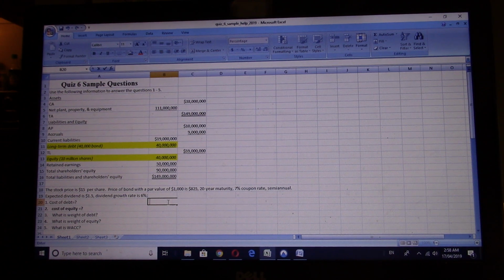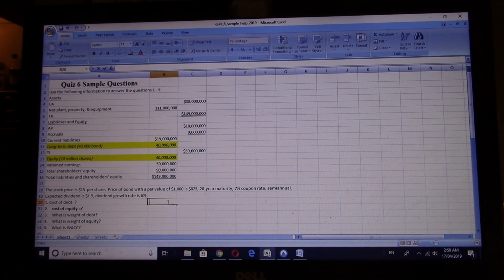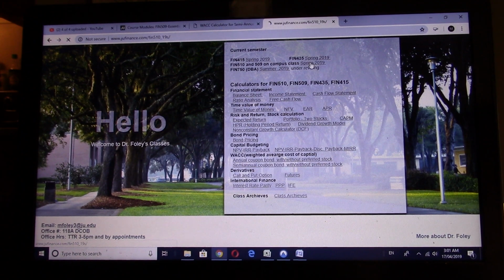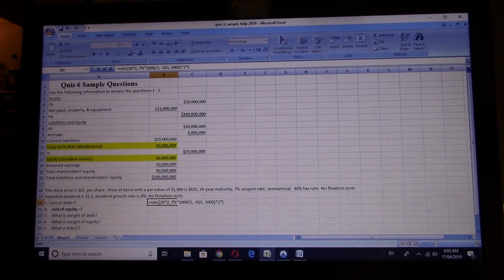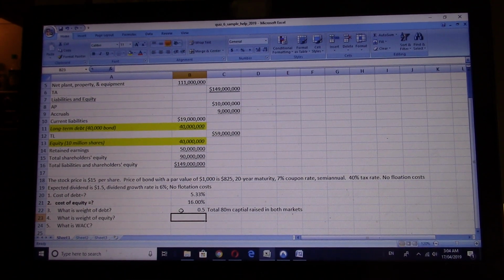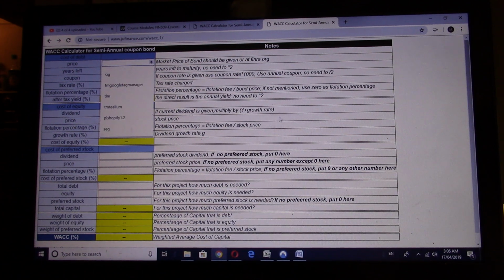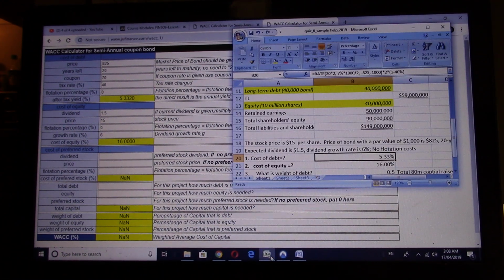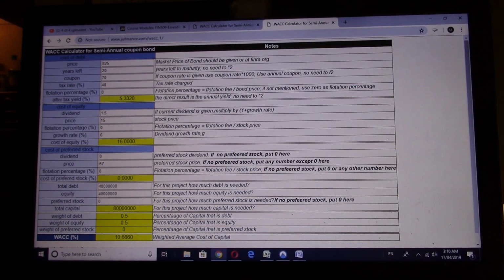Quiz 6, Week 7, Help Video FIN509 2019